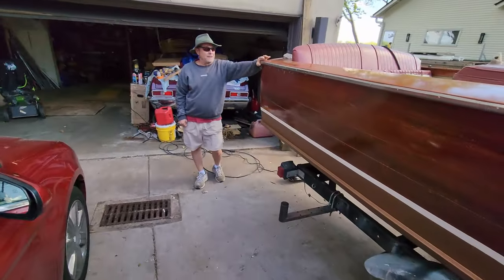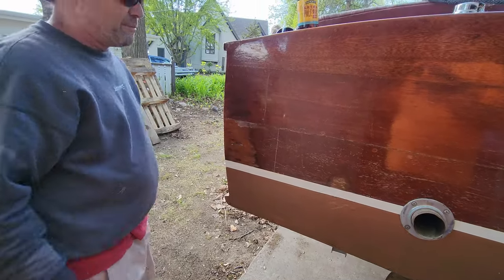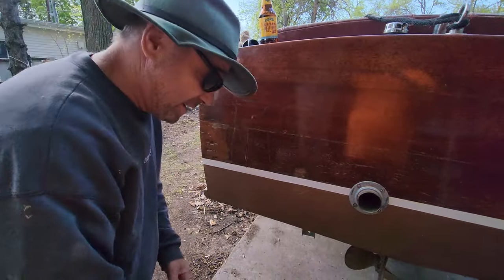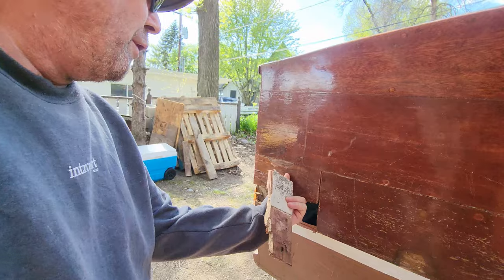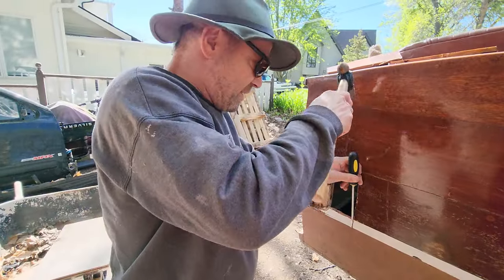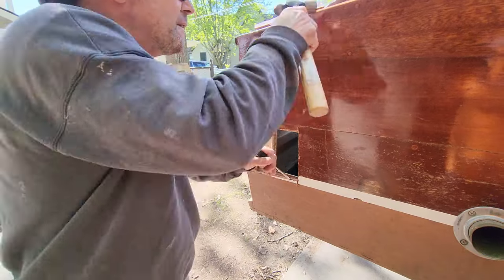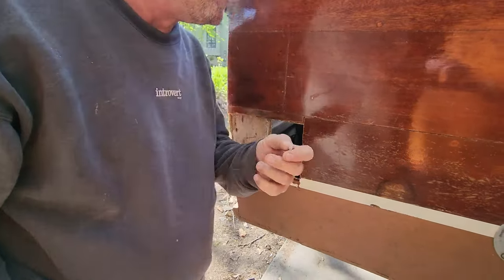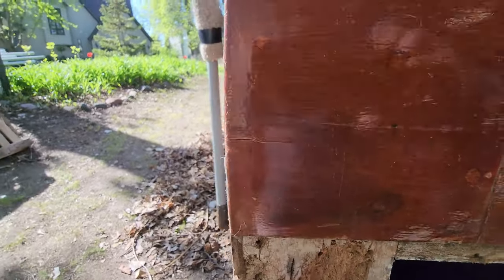Repairing Rotted Spot on 1954 17' Chris Craft Sportsman's Deluxe (Part 1)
Always something to fix when you pull the woodies out in the Spring!

5 Ton Chris Craft: Part 2 - Repair and Prep - DIY Classic Wooden Boat Minor Hull Repair
5 Ton Chris Craft: Part 3 -  Final Rot Out of 27' Chris Craft Constellation, Reframing in Process